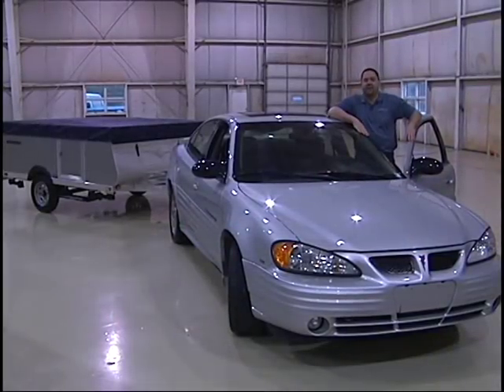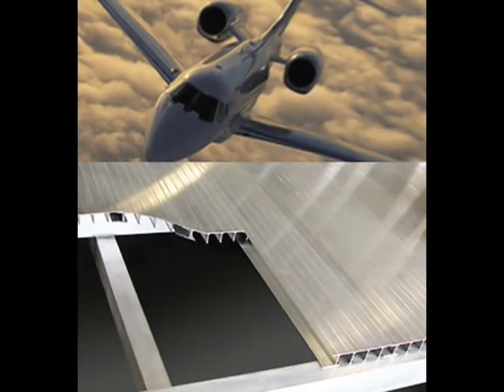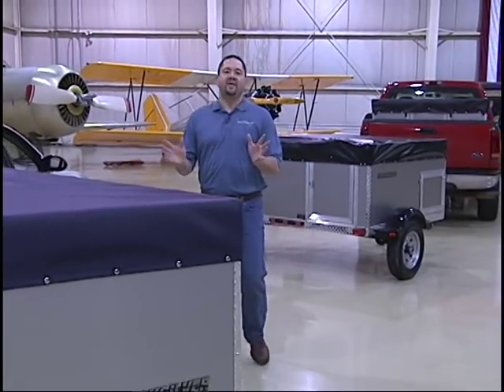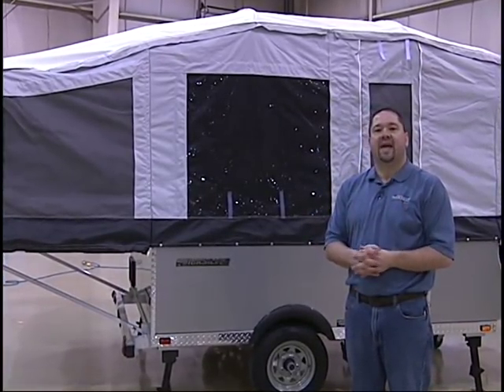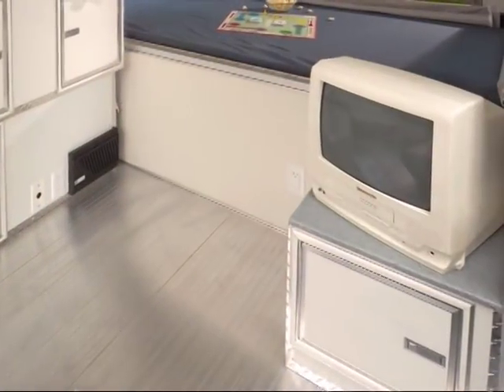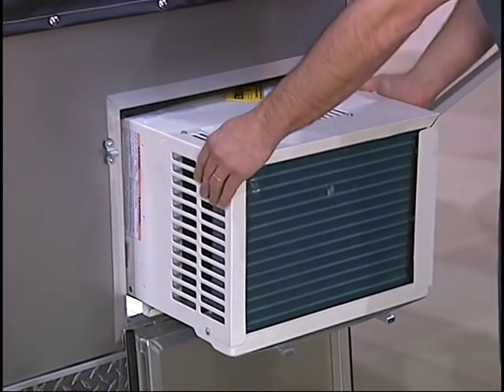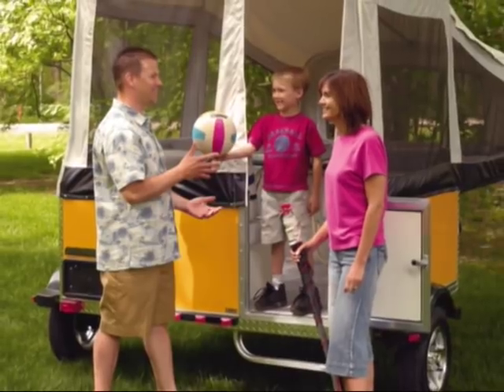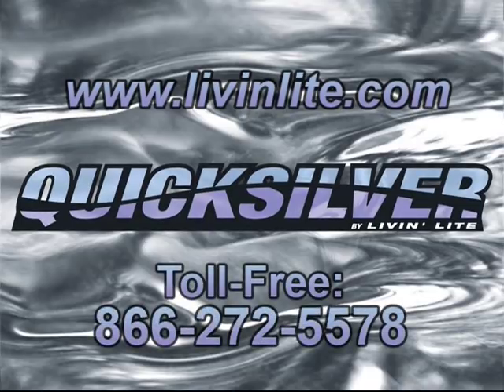Why Quicksilver?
Quicksilver ultra lightweight fold-out tent campers and toy haulers are a refreshing and affordable way for families to enjoy 'back to the basics' camping. Constructed entirely of aluminum, Quicksilver towables can be towed by passenger cars and minivans, and Quicksilver's unique fold-out design takes only minutes to setup.